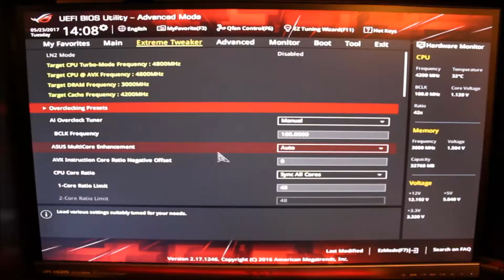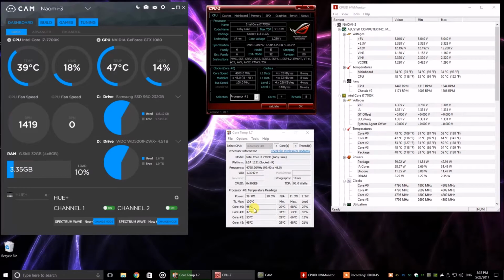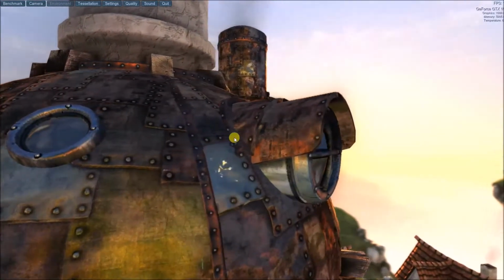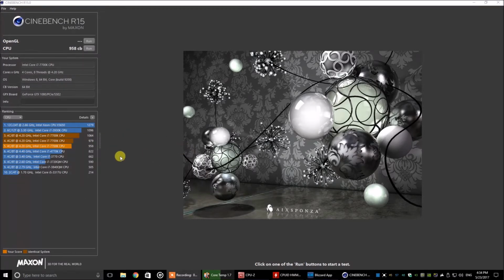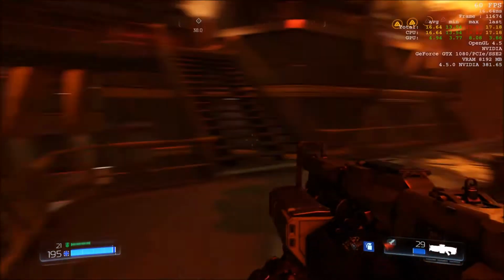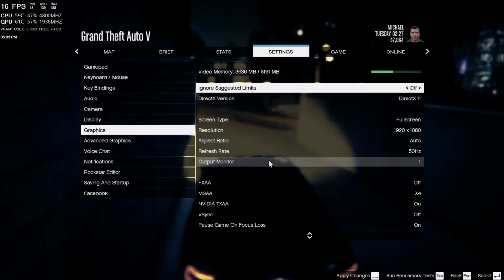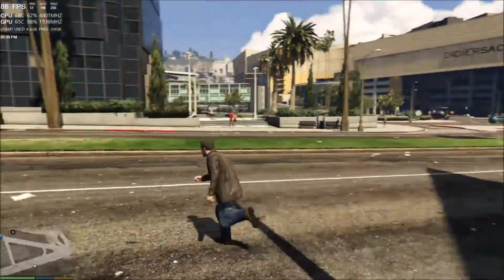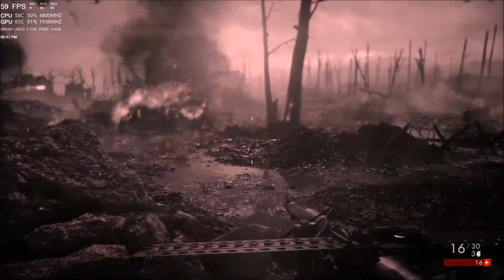RGB Build - Dirty Overclock and testing!!